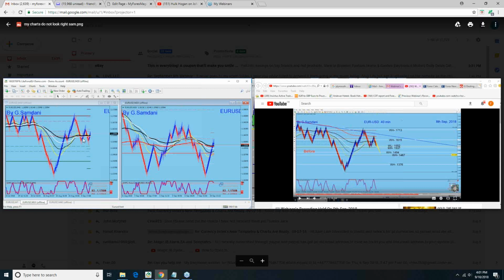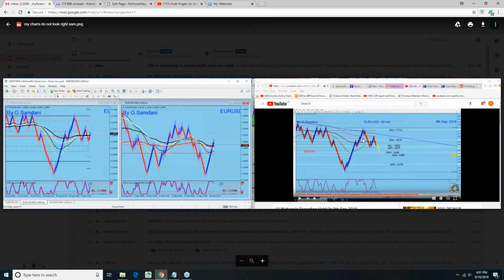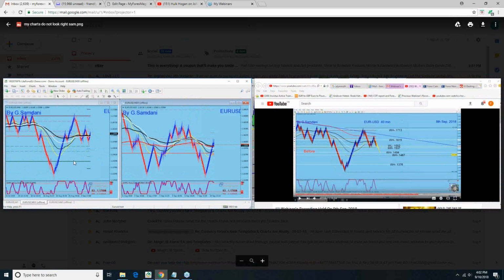40 & 20 min charts.